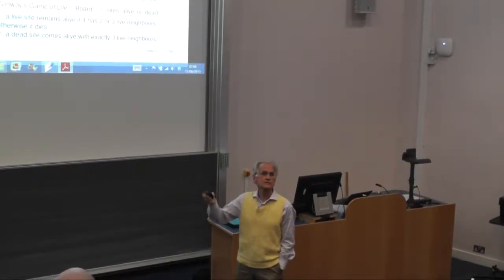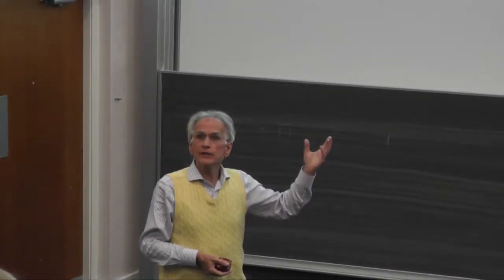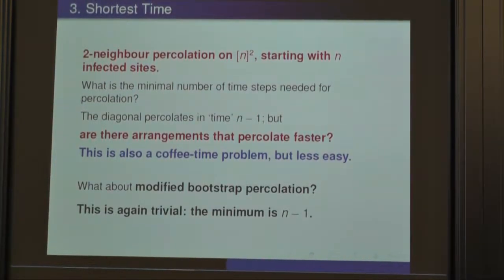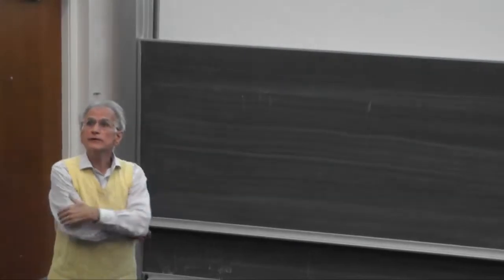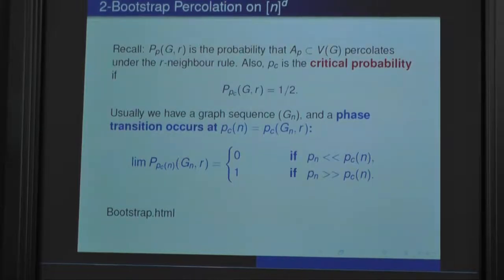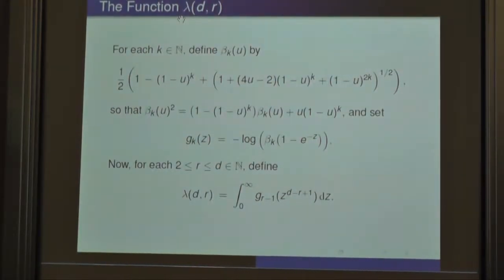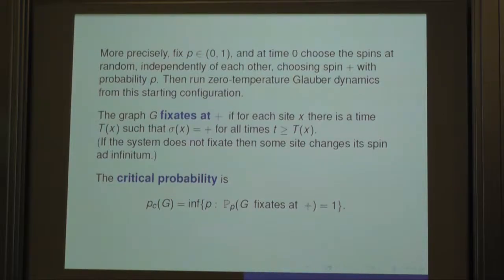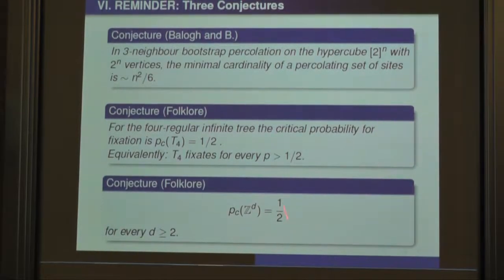Bela Bollobas YRM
This is a keynote lecture given for the Young Researchers in Mathematics conference ) which took place in Edinburgh in 2013.